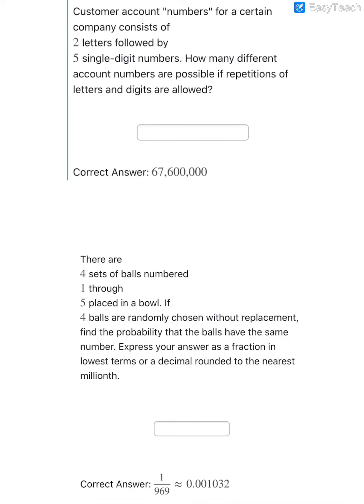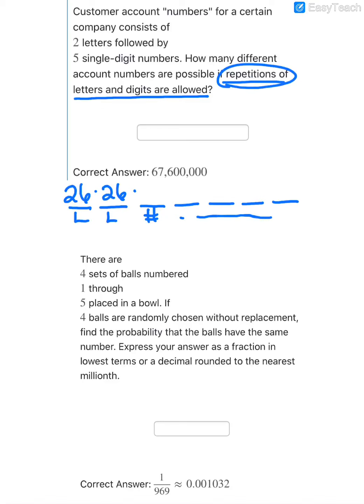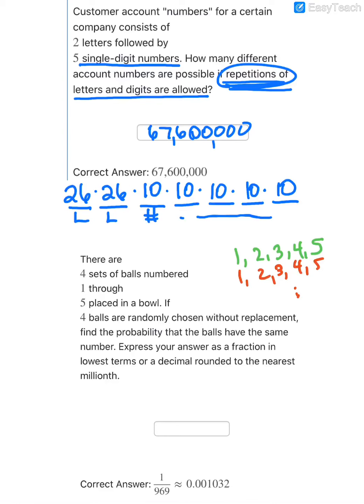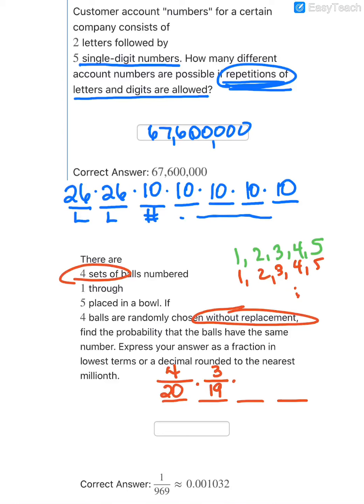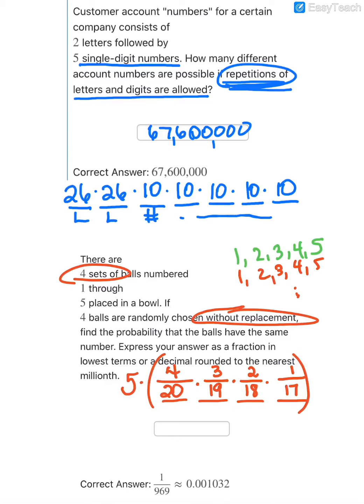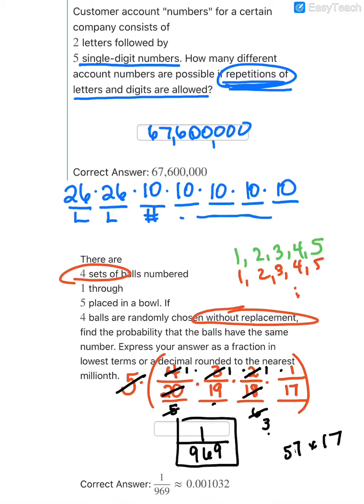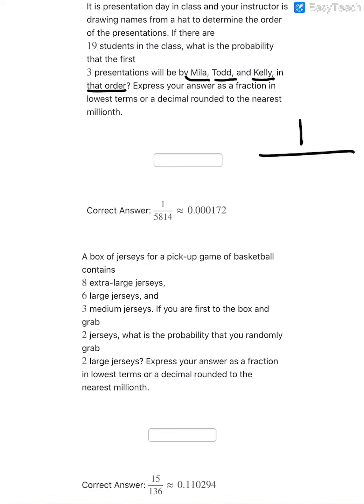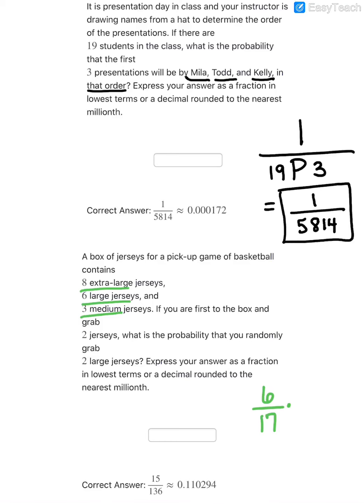Counting Principle and Probability Continued